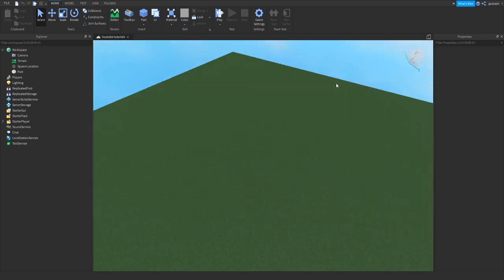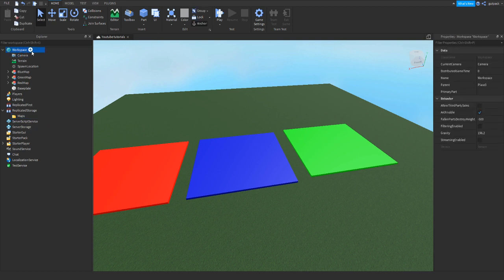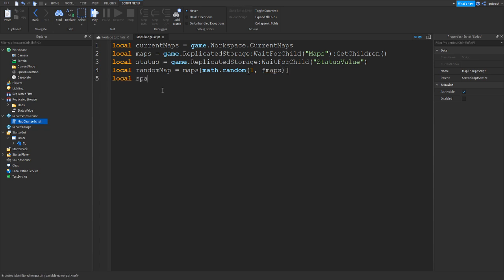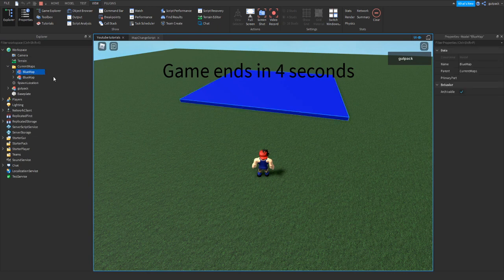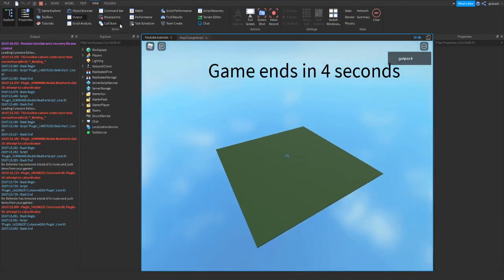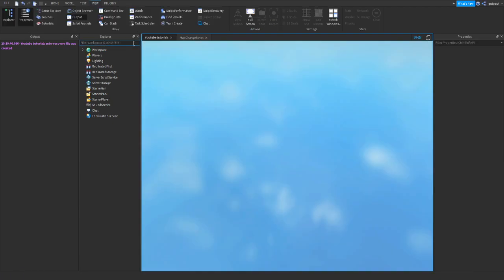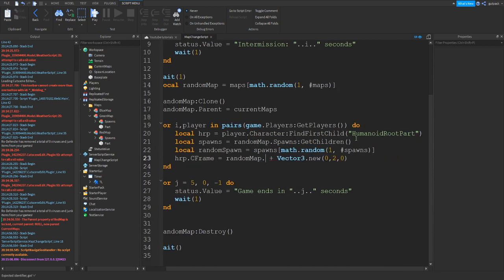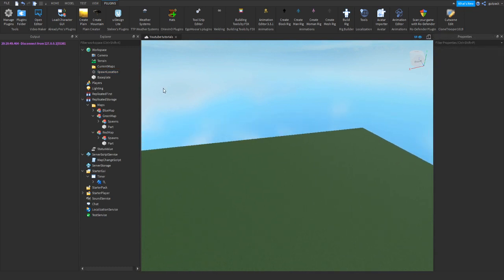How to Make a MAP CHANGER SCRIPT IN ROBLOX / WITH INTERMISSION BAR